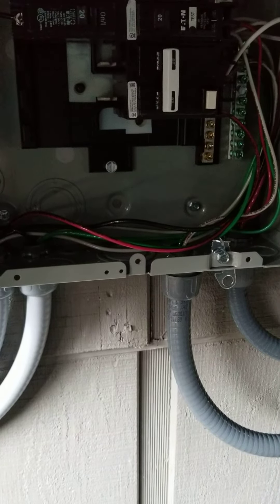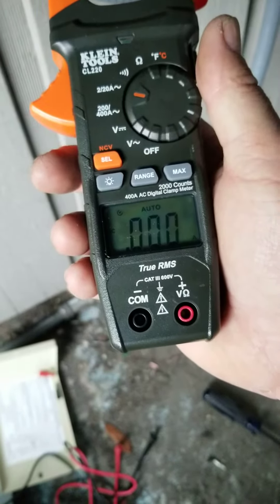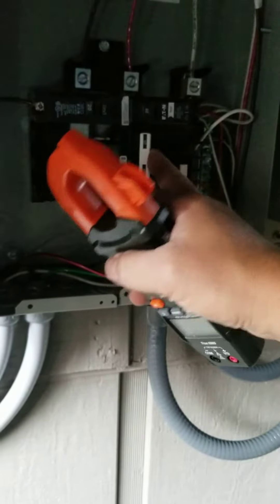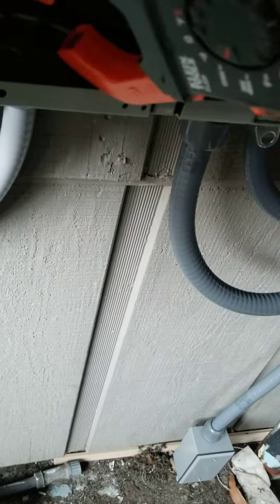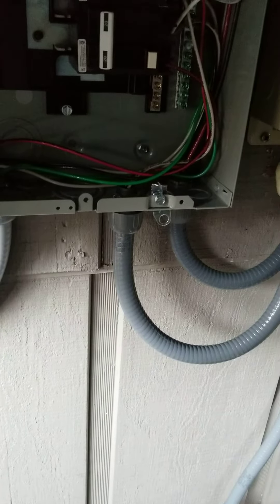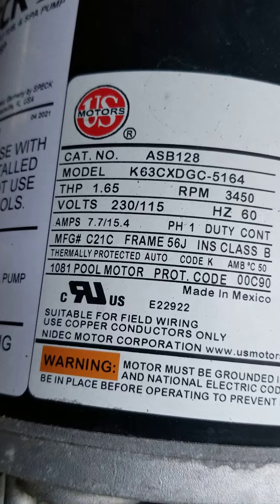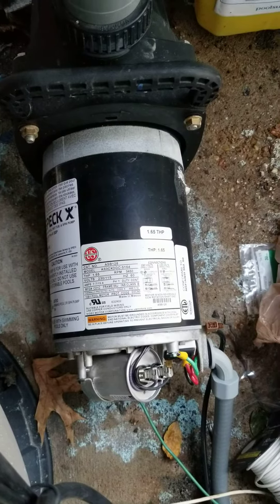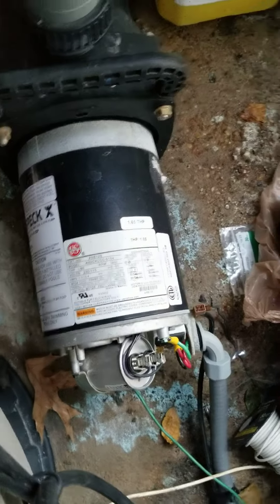Pool pump amperage test